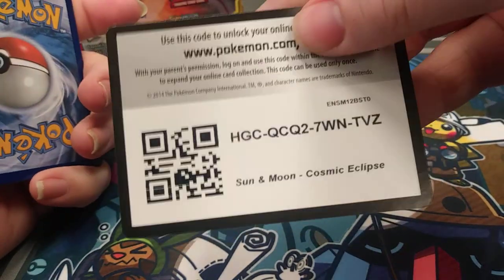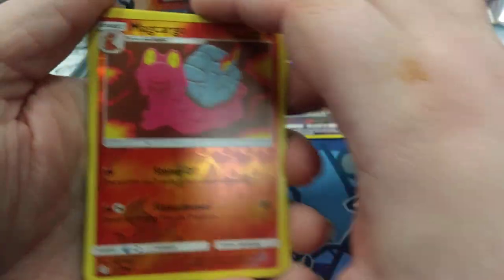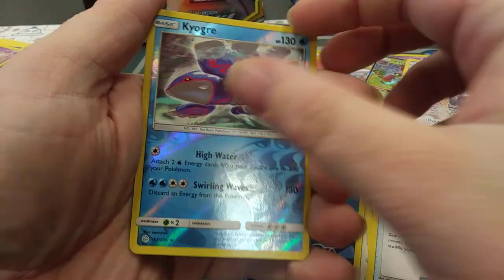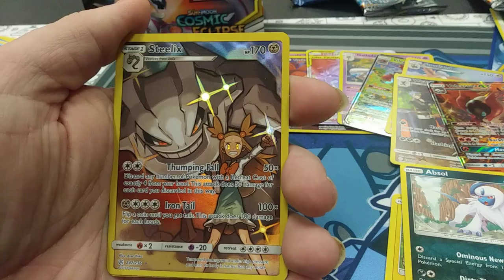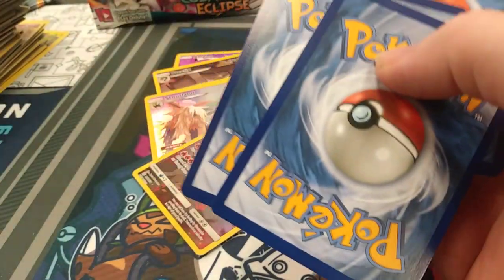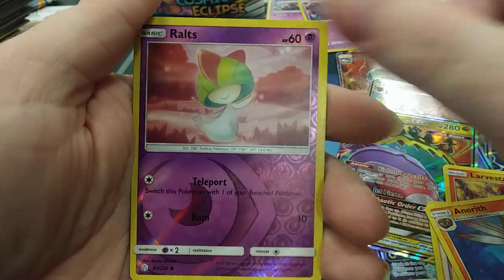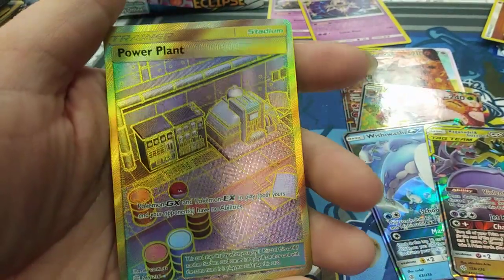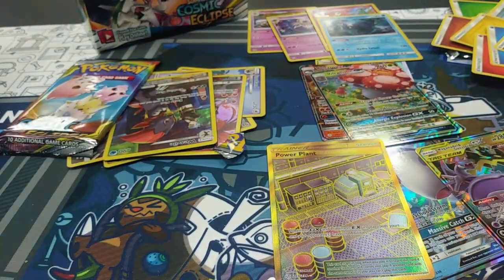Cosmic eclipse booster box opening[I dropped the camera 2 times during filming]